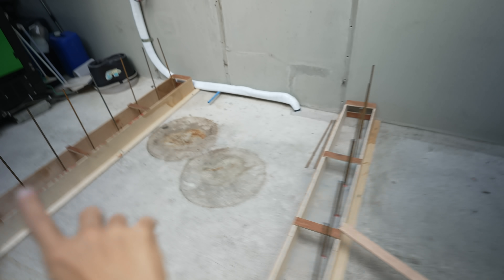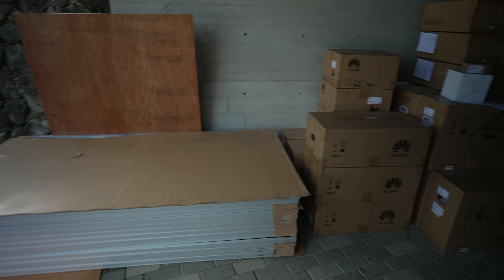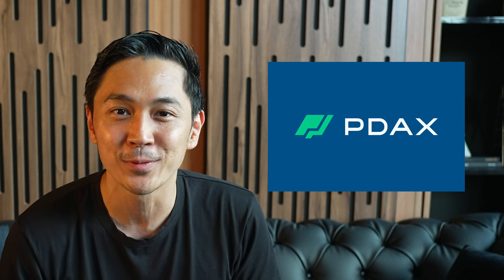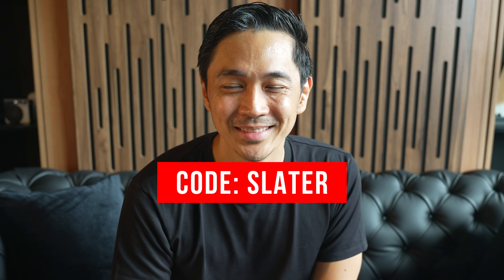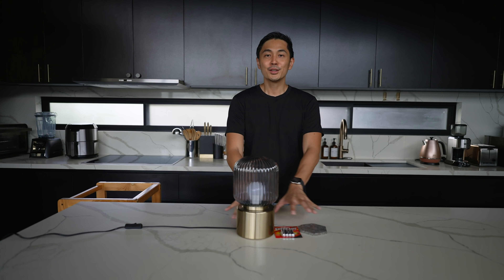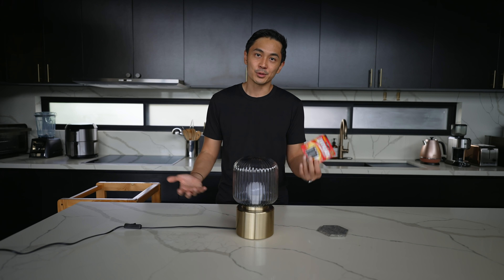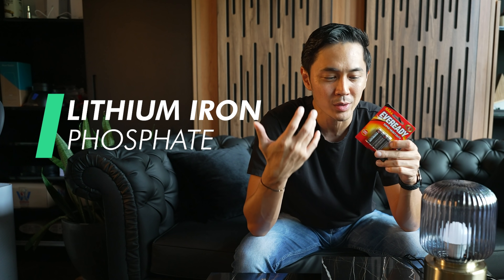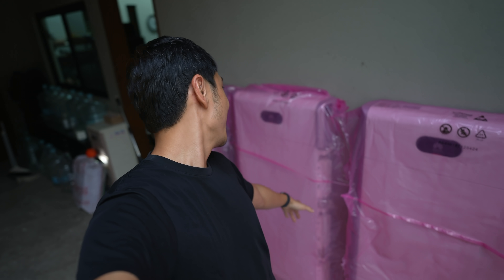Watch This Before Installing Solar!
Solar is getting more and more attention and in today's video we answer all the basic questions you may have about going Solar - we talk about the costs, the return on investment, and many more!

Use my code ‘SLATER’ to sign up for PDAX, get verified and you can redeem 50PHP worth of BTC.

***Links to all SOLAR Suppliers:***

If you're from Cebu and want to get setup with solar, I highly recommend Engr.